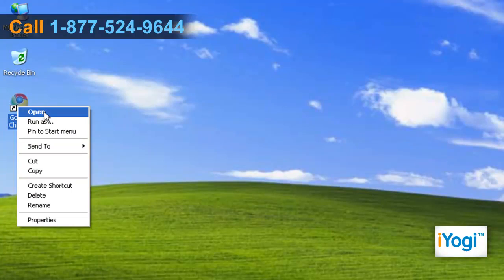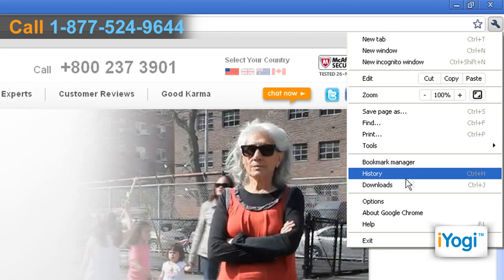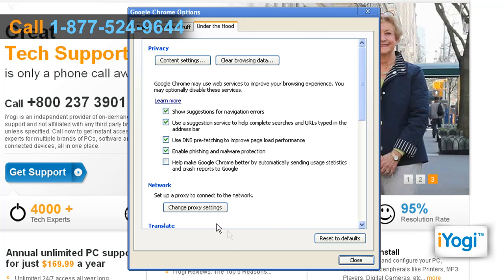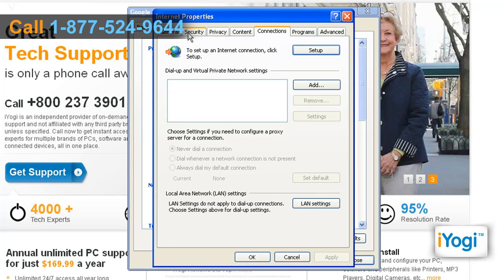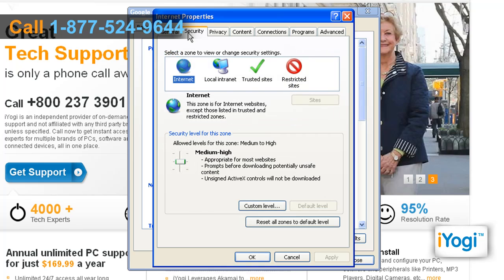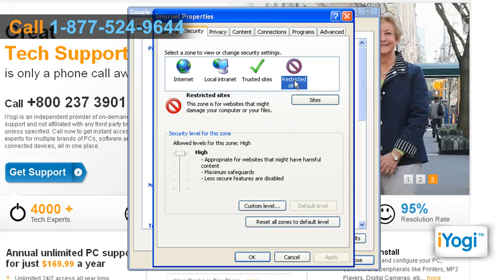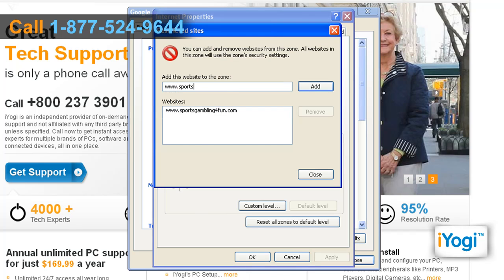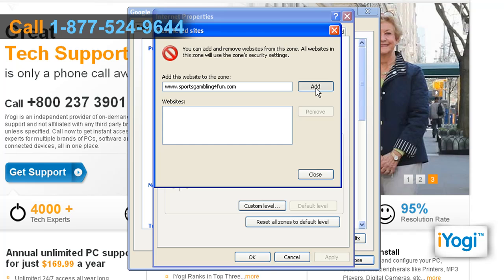How to block websites in Google Chrome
Follow the steps shown in the video for the  process on how to block a website on Google Chrome.